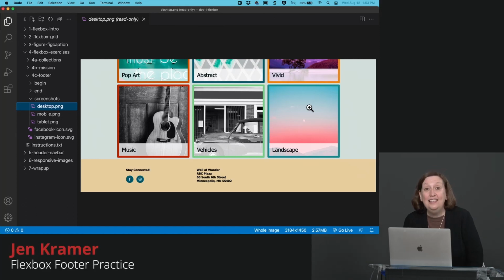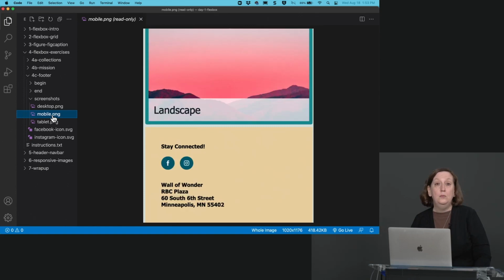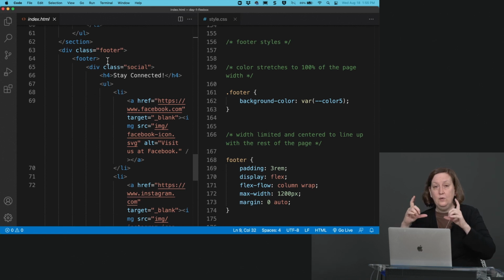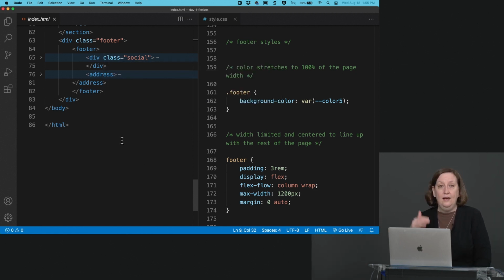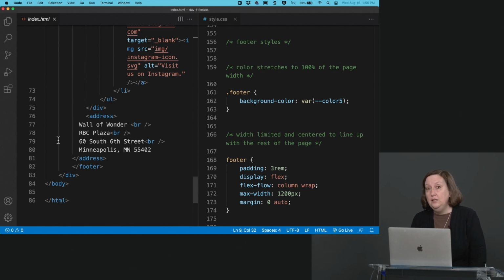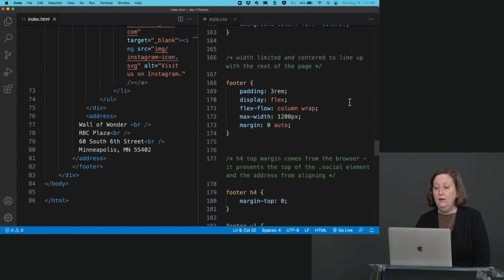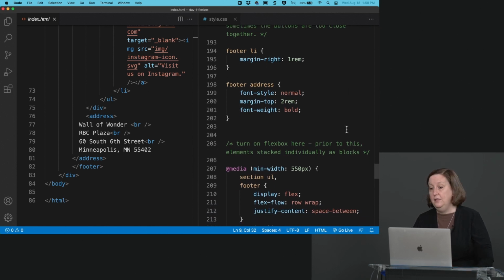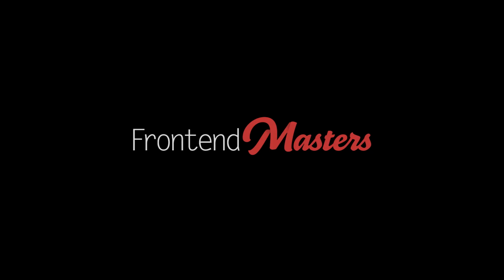16 Flexbox Footer Practice